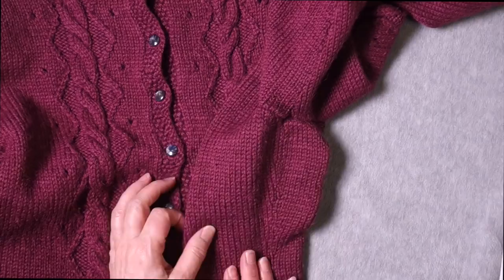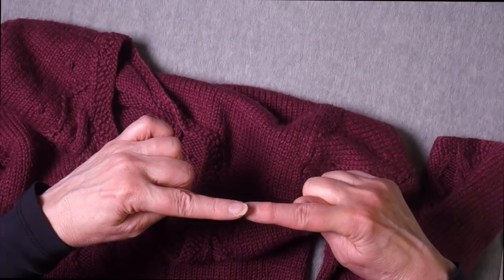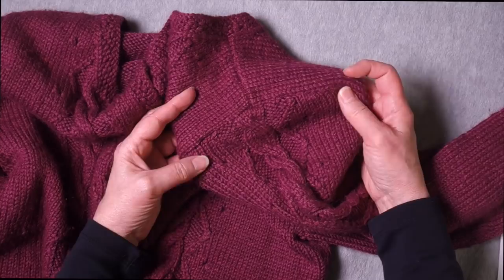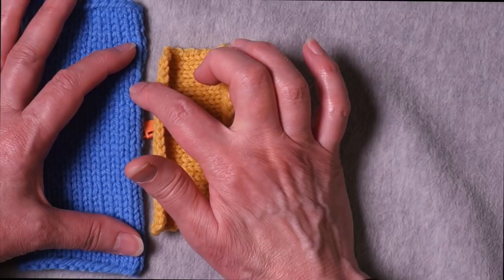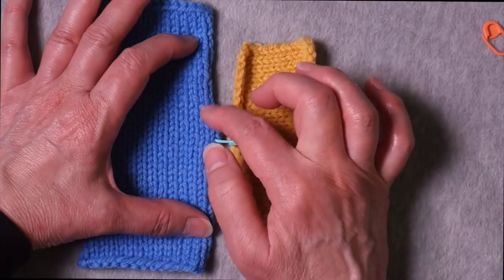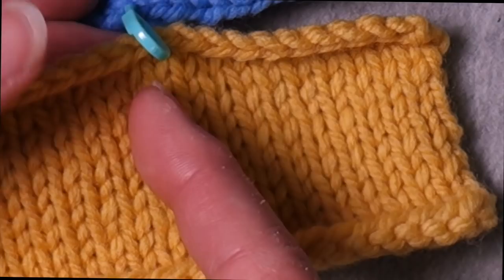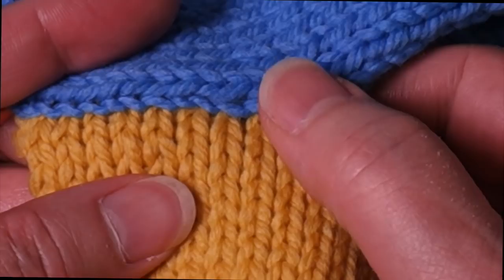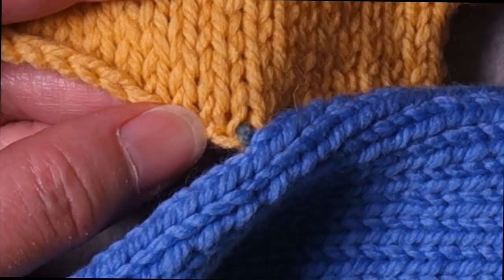Seaming Horizontal Edges to Vertical Edges // Technique Tuesday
This video demonstrates how to seam a horizontal edge to a vertical edge, as for the top of a sweater sleeve cap to an armhole.

To jump right to a specific point in the video, click on the adjacent timestamped link:
Introduction 0:00
What's the difference between this seam and other seams: 0:18
Setting up the horizontal to vertical seam: 1:44
Center the pieces and mark start and end of seam: 3:10
Start at the center and work to the edge: 3:53
Snug up the yarn and work in the other direction: 8:03
When to pick up 1 stitch vs 2 stitches along the vertical edge (two approaches
First approach: 11:33
Second approach: 13:42